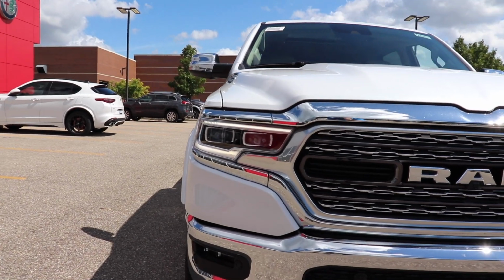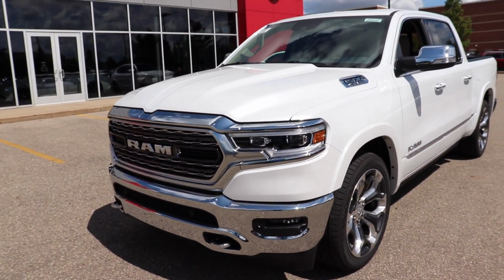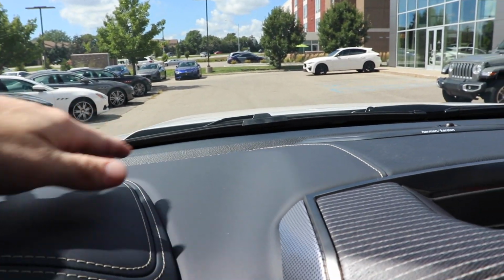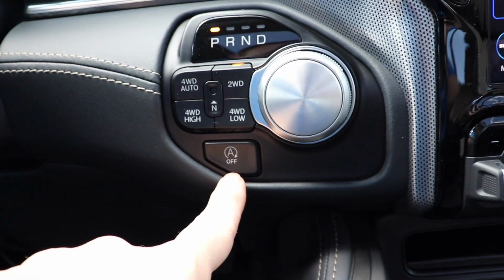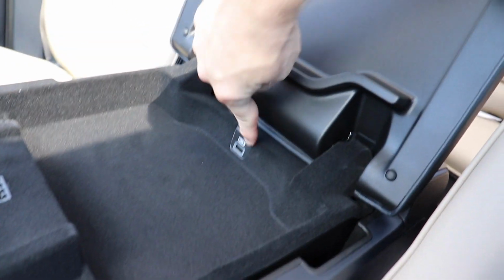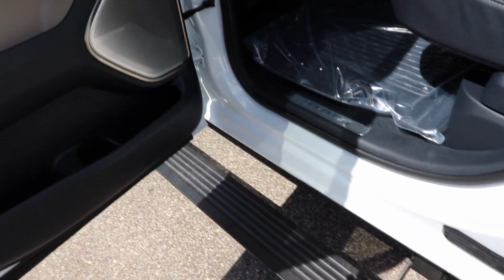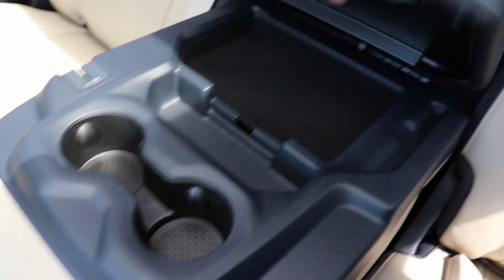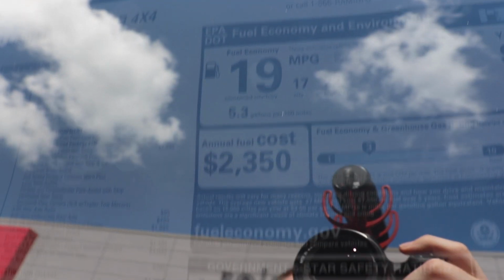2020 Ram 1500 Limited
Here is a video walk around of a 2020 Ram 1500 Limited.

Zeigler Chrysler Jeep Dodge Ram